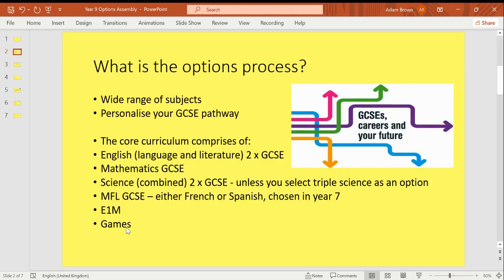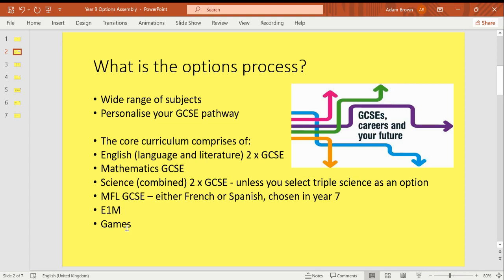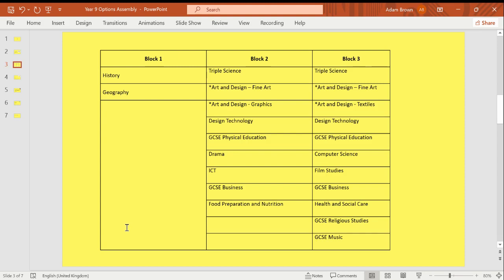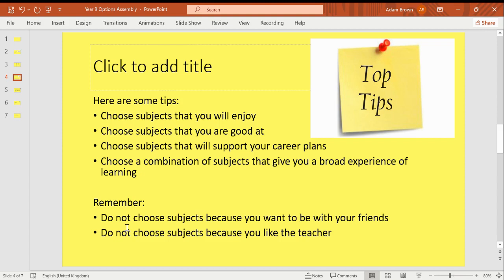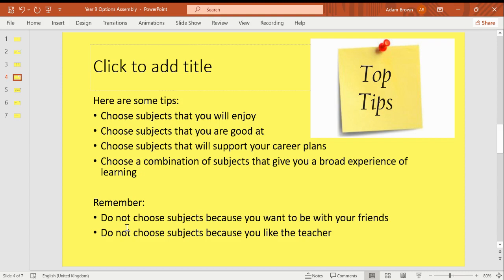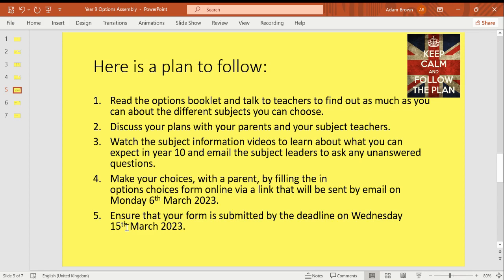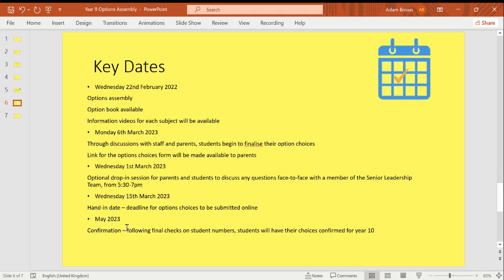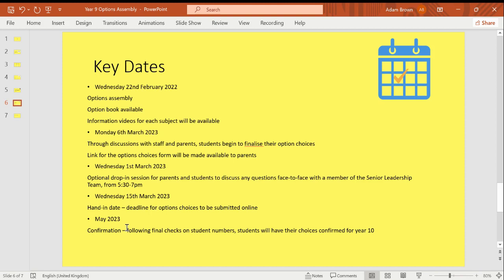Year 9 Options Assembly - February 2023